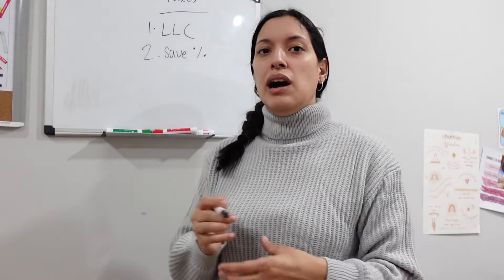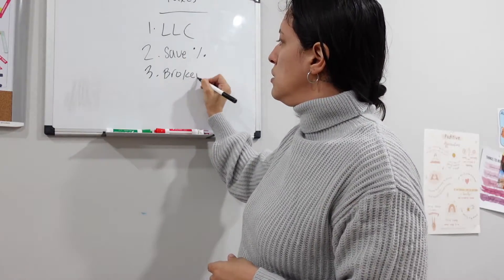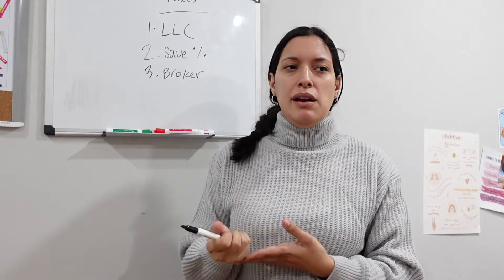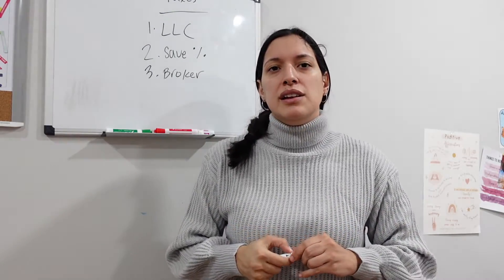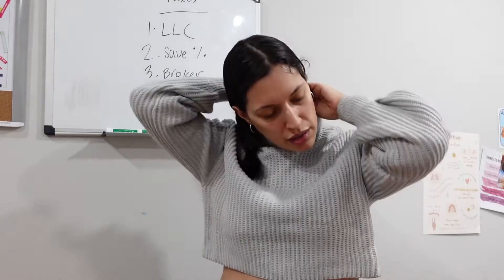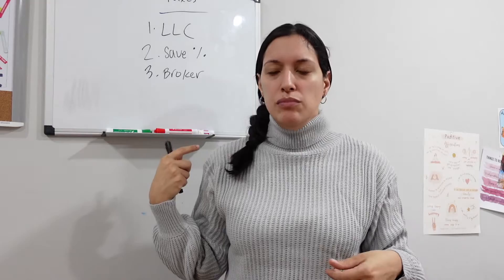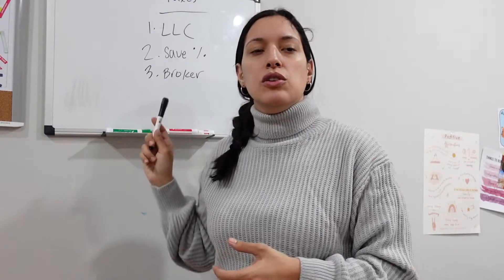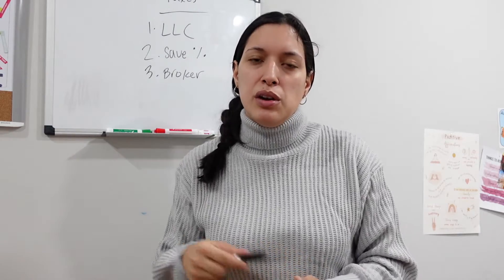How to do your TAXES as a FOREX TRADER! (deductibles, savings & more)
Forex taxes explained! I am showing you how to file taxes as a forex trader. What you need to know as far as opening your forex business, being self-employed, how much to save as a forex trader, how to save money on taxes as a forex trader and more.